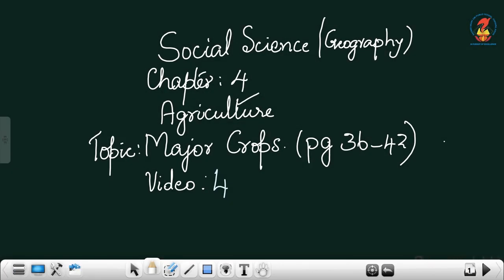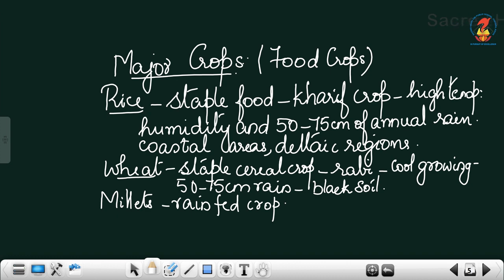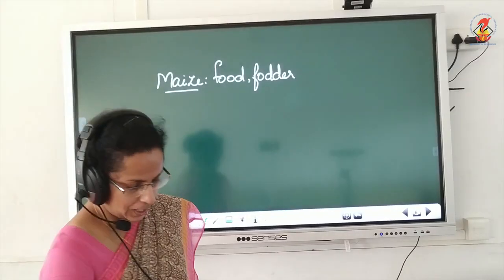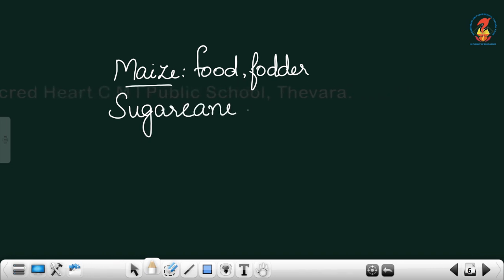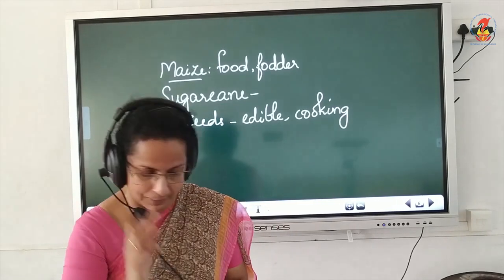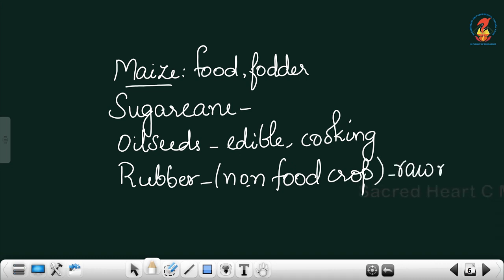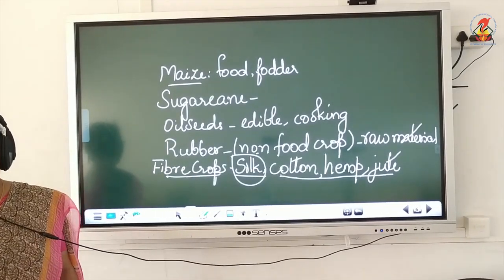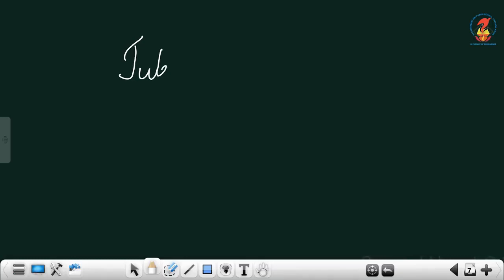Soc10 Geography Chapter 04 Agriculture Video 04 Major Crops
Soc10 - Geography - Chapter 05 - Minerals and Energy Resources - Video 04 - Part 4